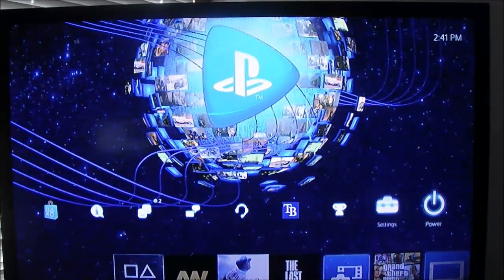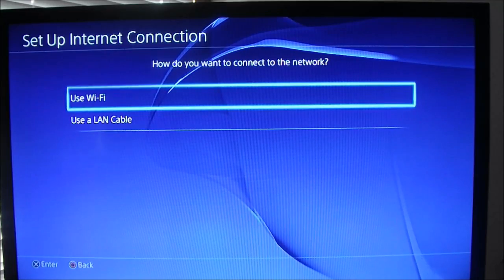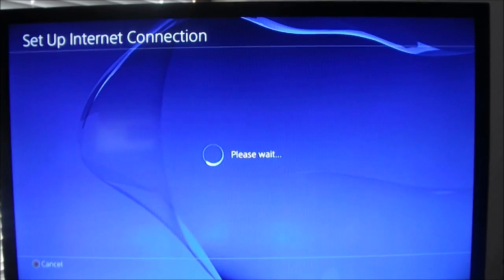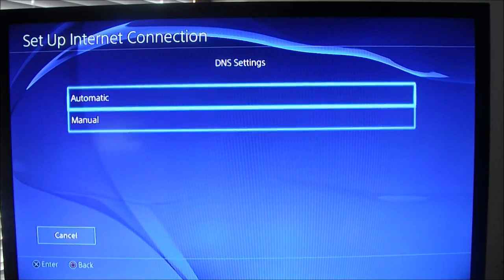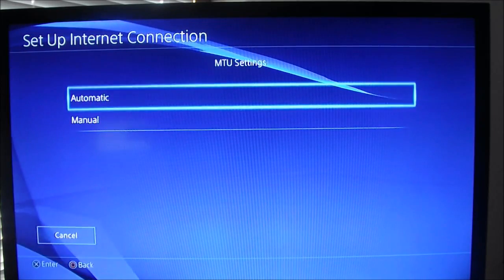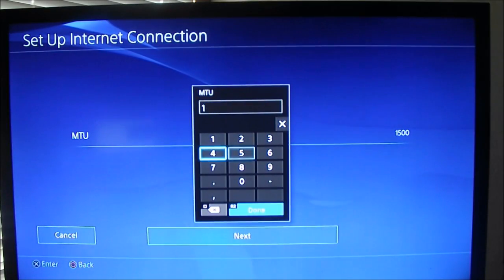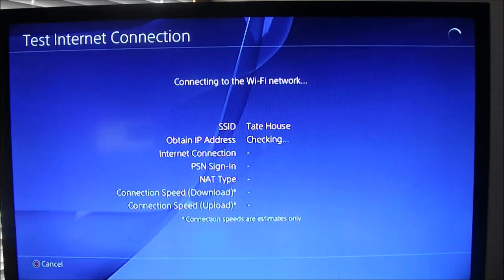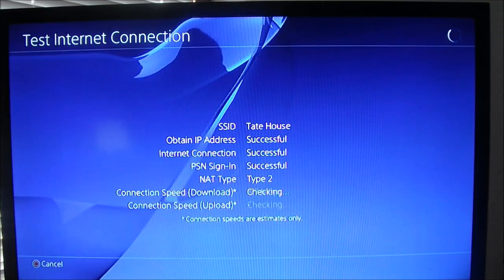How to Fix Slow Download and Upload Speed Ps4! (MTU) With Hectzx (BAD Audio!)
How to fix SLOW Download and Upload speed for the Ps4.
Many different possibilities could be affecting your ps4 and router.
This is one avenue that you can take to increase your upload and download speed.

Changing your MTU setting to 1473 can increase your upload and download speed!

Also Check Out how changing your DNS to Google can Fix SLOW Download and Upload speeds!